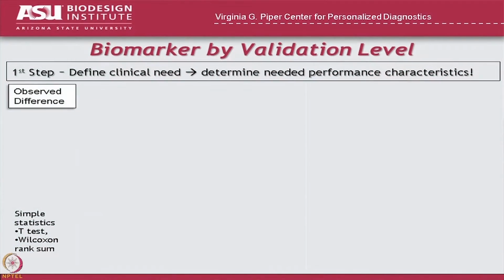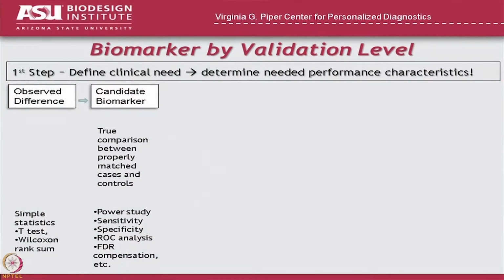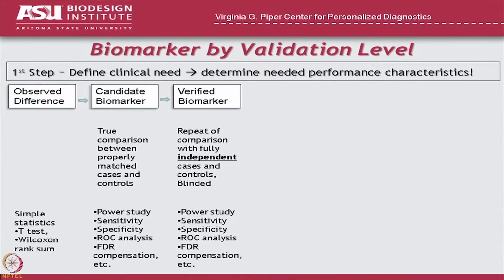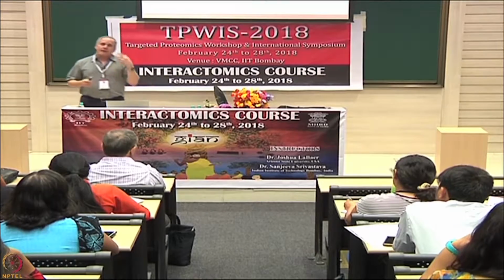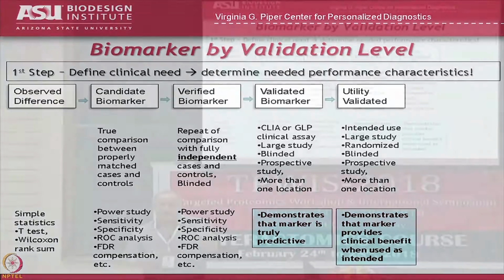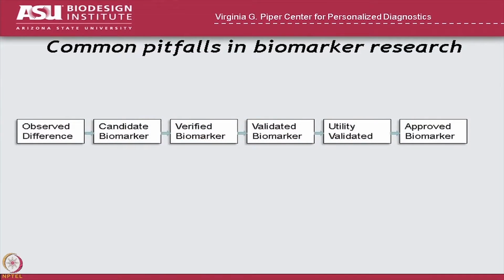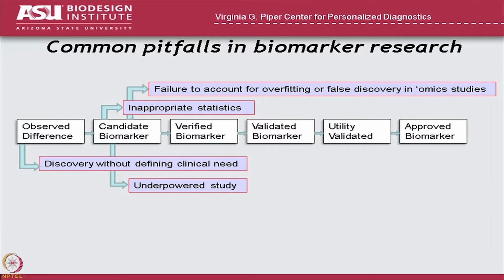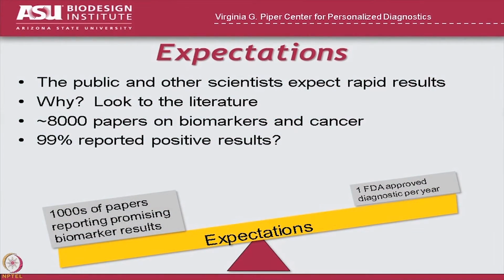Biomarkers : Harnessing the immune system for early detection of disease-II